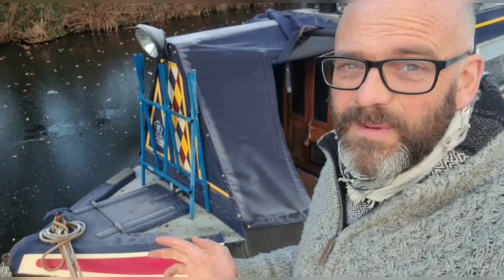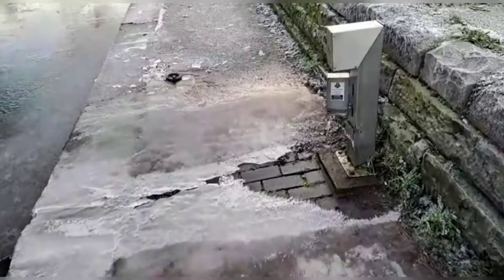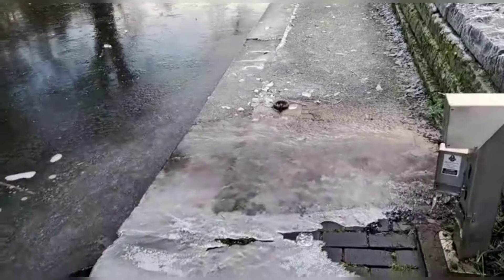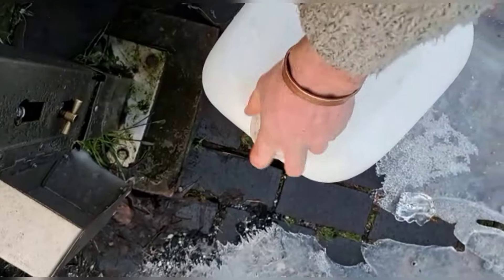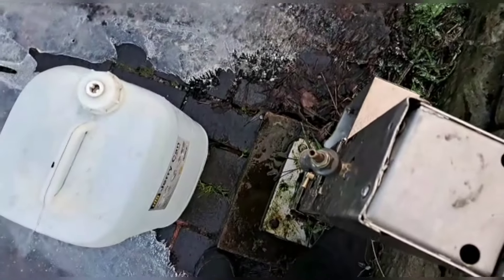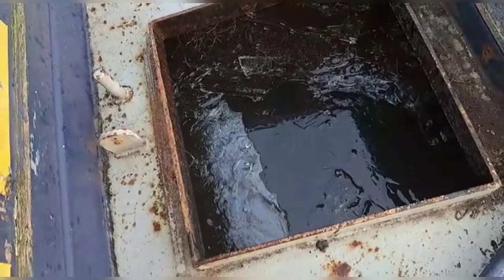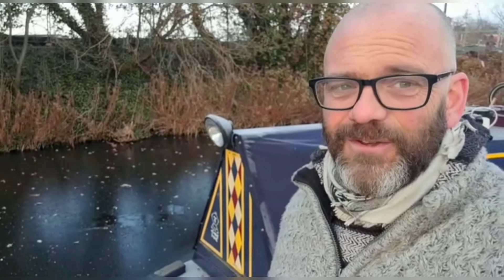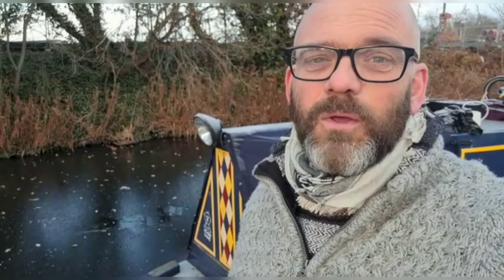Narrowboat Living in Winter: Getting Water When Iced in!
This episode covers narrowboat living in winter and how we get fresh water aboard Bluebell when the canal is FROZEN SOLID!
We're in Stourbridge and the canal has been frozen for the past week, making it impossible to cruise to a water point to fill up Bluebells water tank.
Find out how we get around not being able to move.